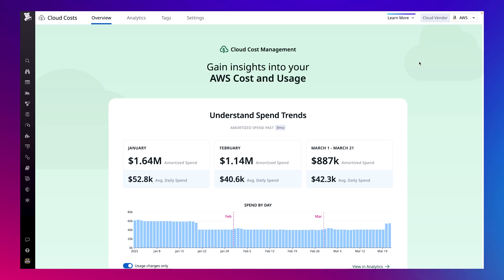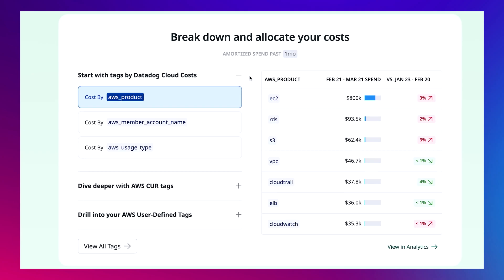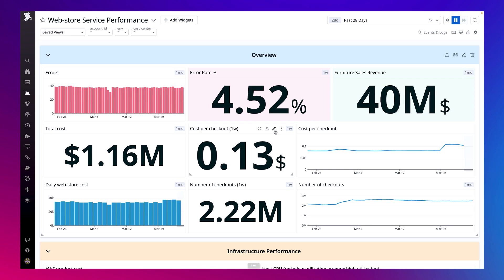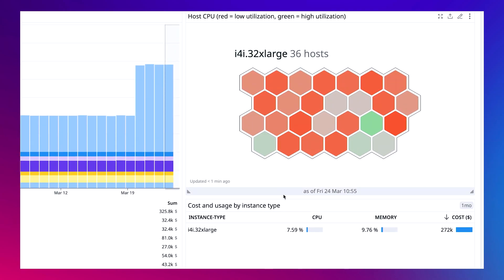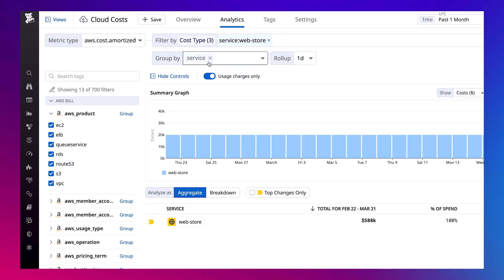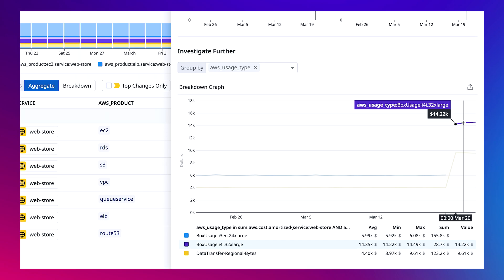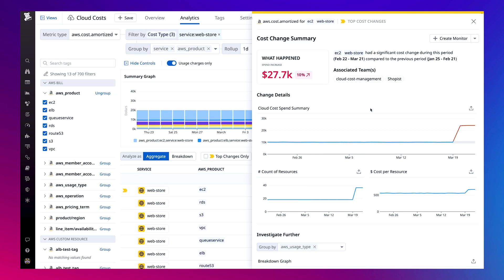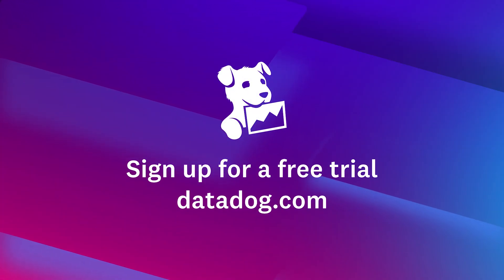Cloud Cost Management Demo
Growing cloud costs are a new constraint and challenge for many DevOps, FinOps, and Cloud Platform teams.

Cloud Cost Management delivers granular cost data, scoped to the services developers own, so that engineers can take action on cost data. By unifying cost and observability data, engineering teams can quickly understand the root cause of cost changes, identify wasteful spend in their environment, and empower everyone across their organization to become a cost owner.